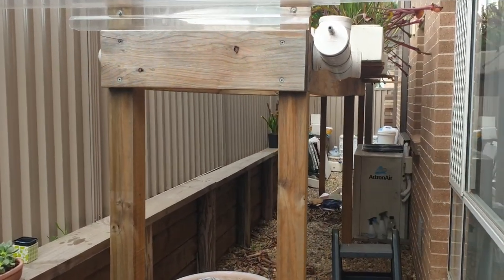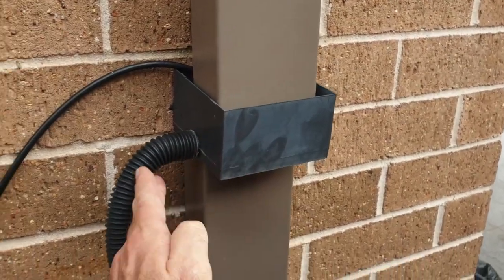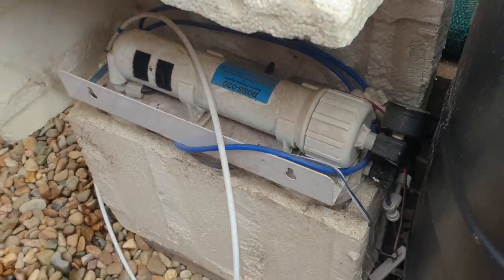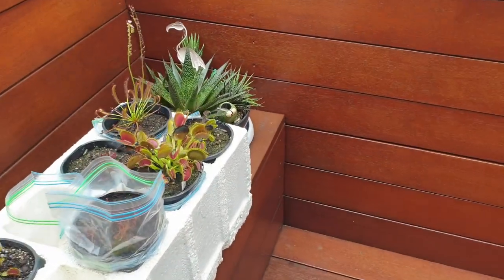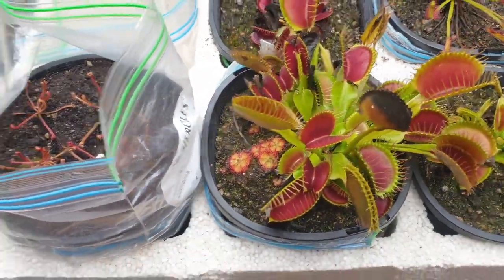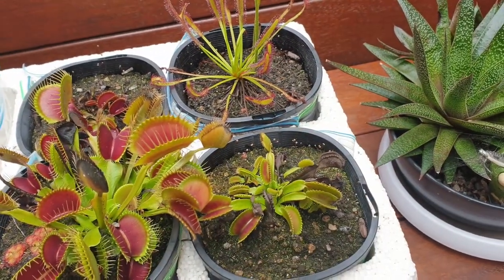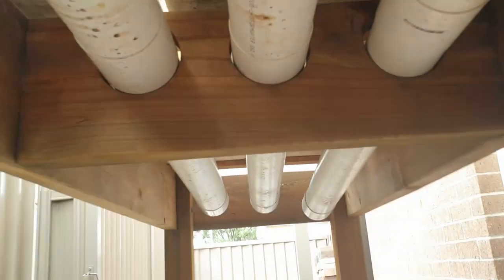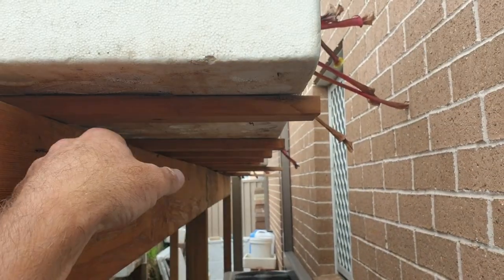Carnivorous Plants - Auto Watering Project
This has to be the most ambitious carnivorous plant project I've ever undertaken! It's all about setting up an automatic watering system for my carnivorous plants at my nursery. I'm proud to say that the number of plants at my nursery has grown to around 200 and watering them all by hand is getting tiresome and time consuming. Also having an elevated wooden platform for my carnivorous plants at 6ft off the ground presents unique challenges. However after many hours of thought I think I've come up with a concept that just might work. Over the course of the growing season I've experimented with water capillary systems for my carnivorous plants. Using foam boxes, plastic bags and wick material I've managed to successfully water Venus Flytraps, North American pitcher plants, Sundews and even native Australian pitcher plants. Having achieved success with my little experiment I feel motivated to apply the concept to my entire nursery. Join me as my automatic watering system evolves from concept to completion. Happy growing to you all!